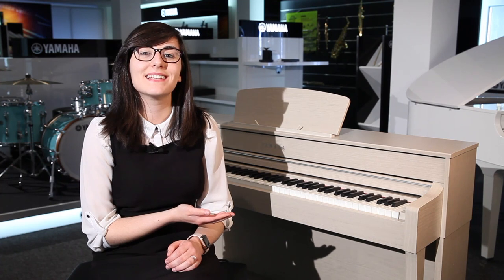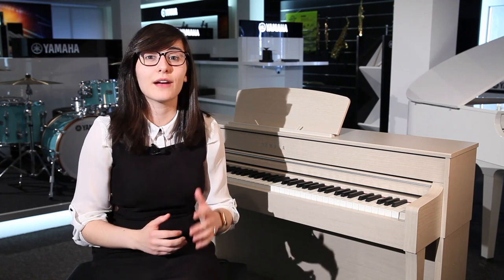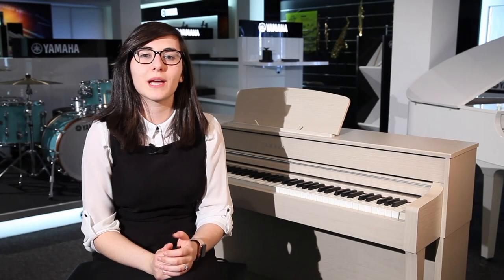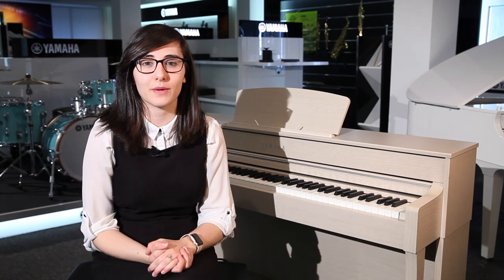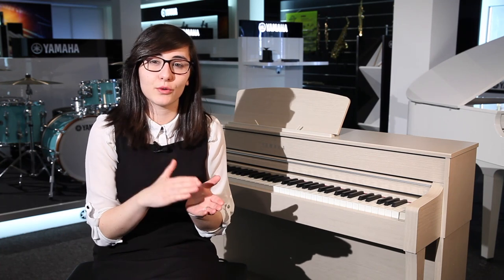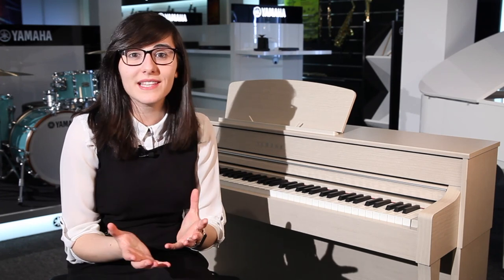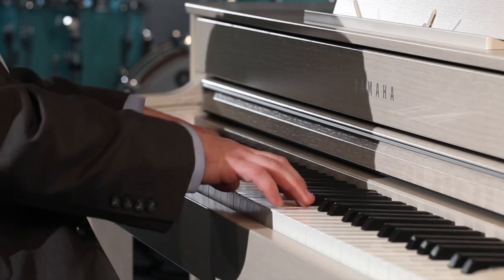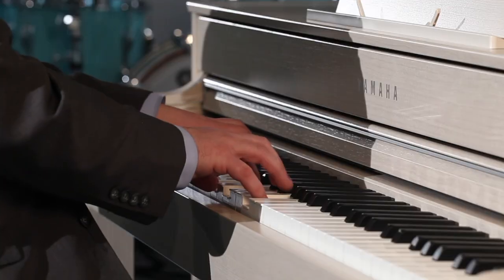Yamaha CLP635 - Rimmers Music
Vanessa brings to you the Yamaha CLP635.

For more information on this Yamaha Piano, please call your local store or drop by!